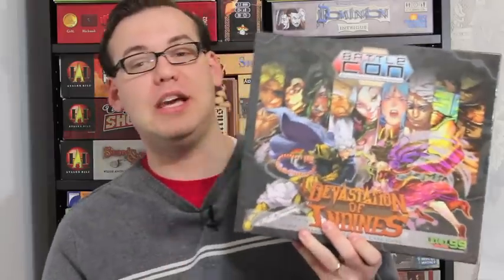3 for 1 Reviews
Jarek reviews 3 games that are already out on the shelves! You heard right! Here are a few already published games worth looking at. Devastation of Indines by Level 99 games, What the Food by Peter Vaughan, and Otontin by Red Tin Bot games. 2 are AMAZING but 1 will flop, which will it be?